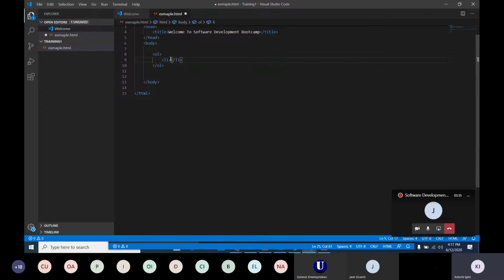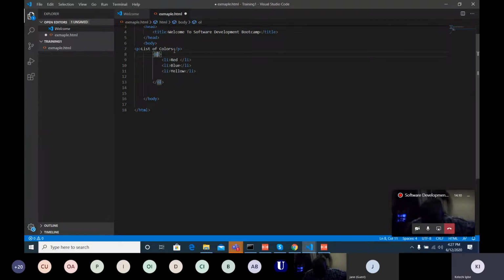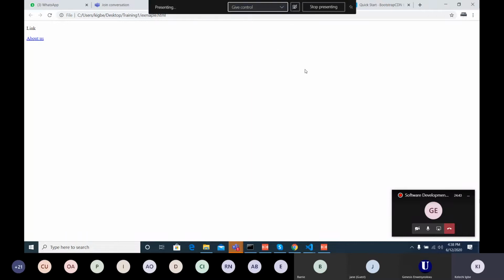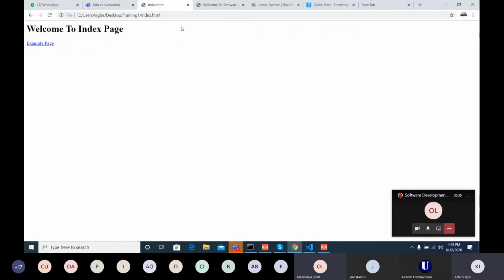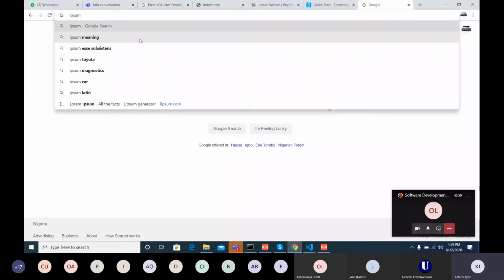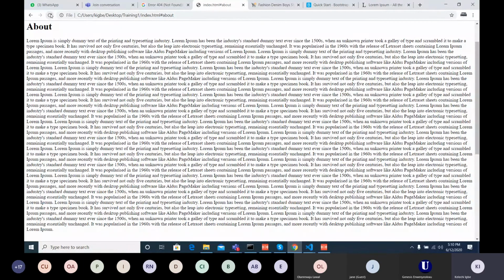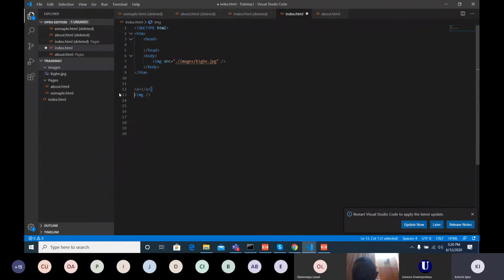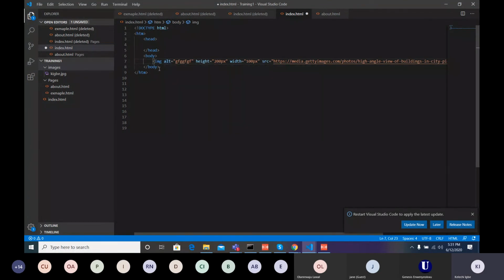Introduction to basic HTML Part 2